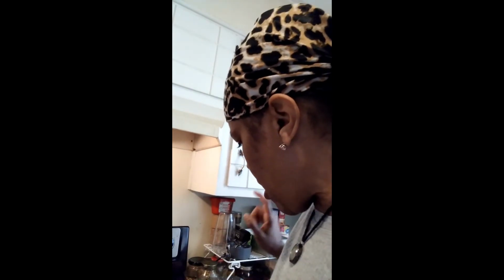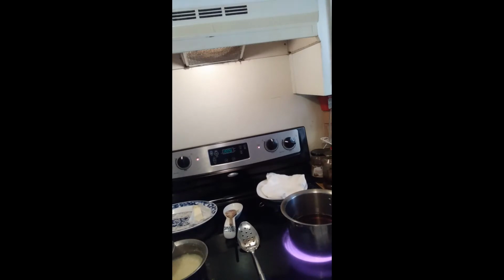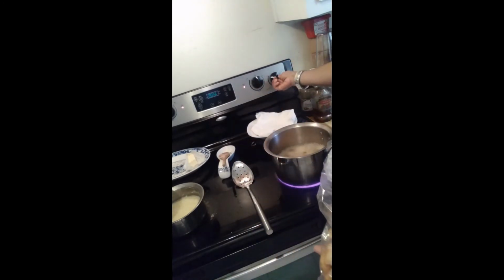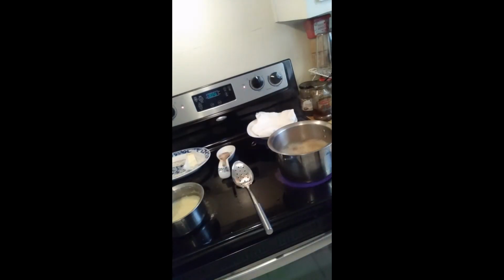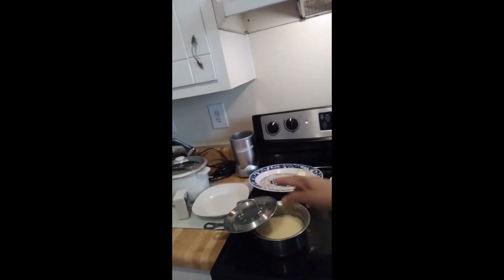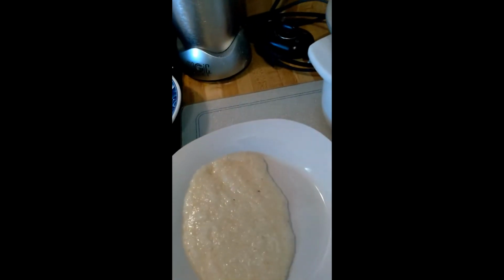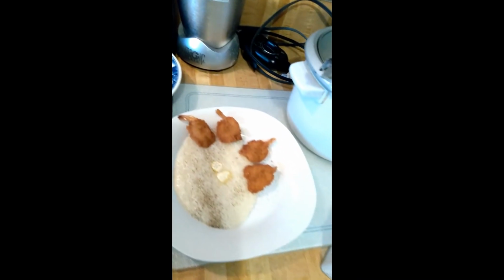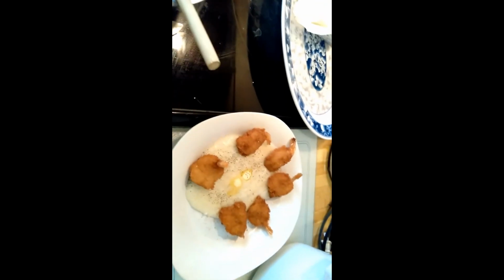Crunchy Shrimp and Grits/ Michelle's random Kitchen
Great food items that will undoubtedly bring the family together for great conversation and reconnecting. Whether it is a simple snack or a complete meal. In Michelle's Kitchen, we explore the greatness of simple foods with an added kick to jazz up any occasion.